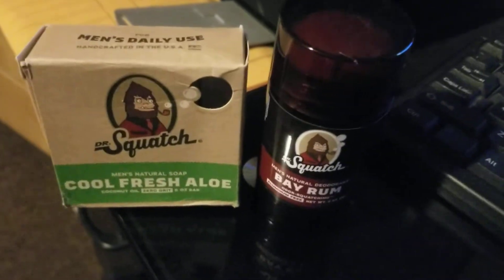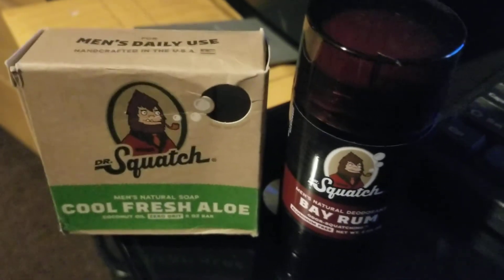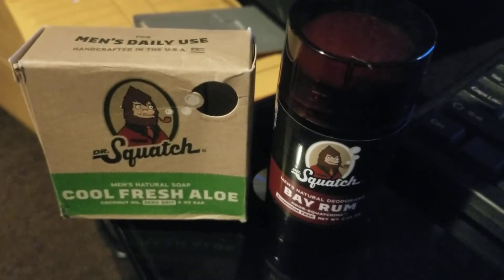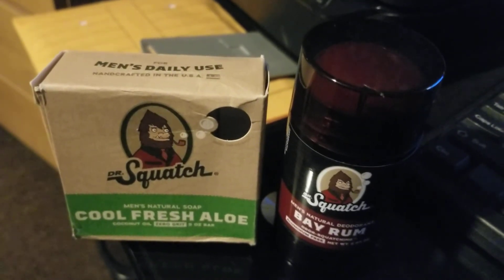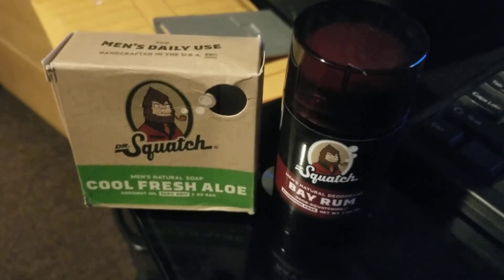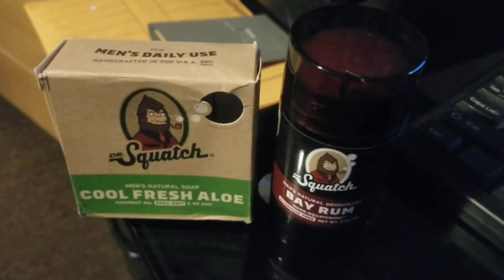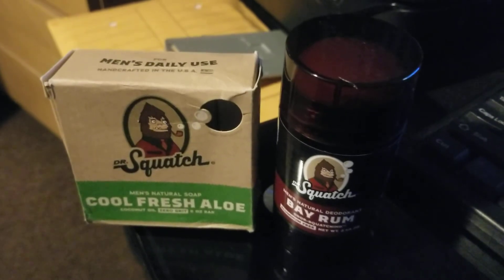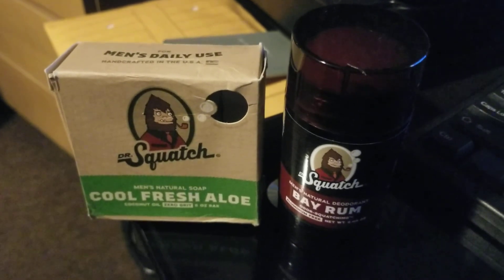dr squatch best combo of soap and deodorant